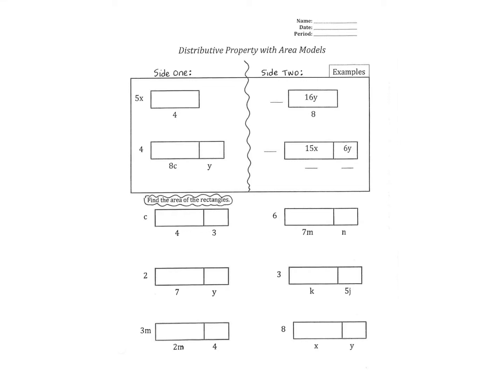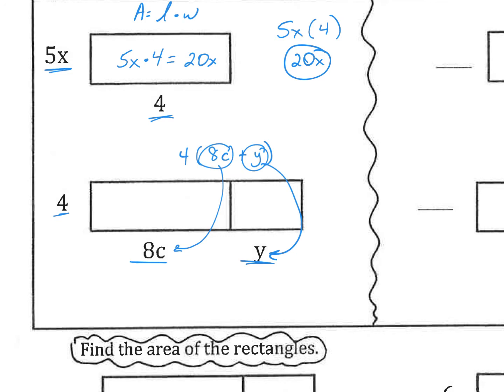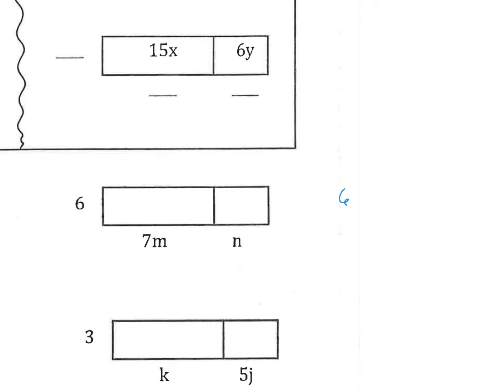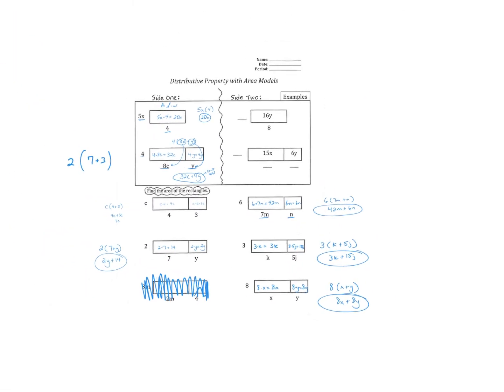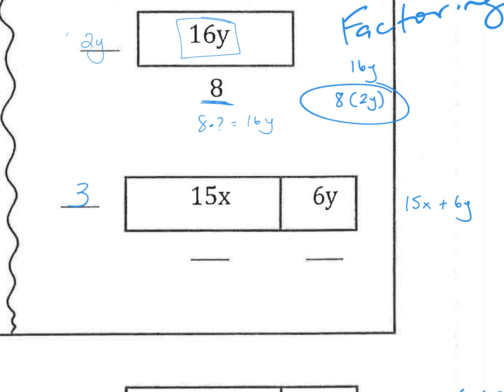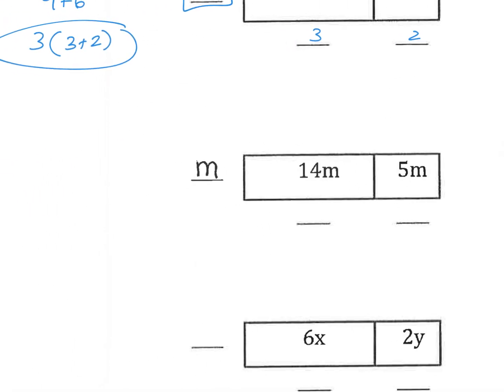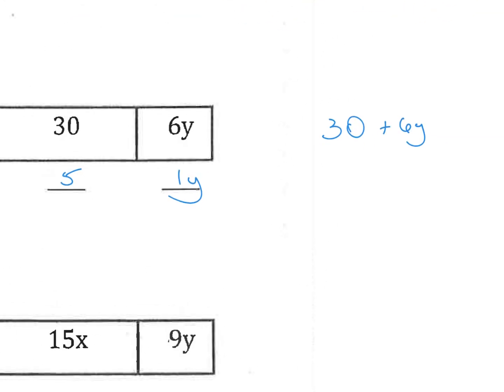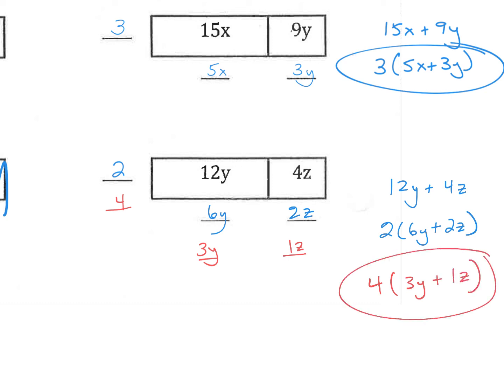The Distributive Property Notes.mp4